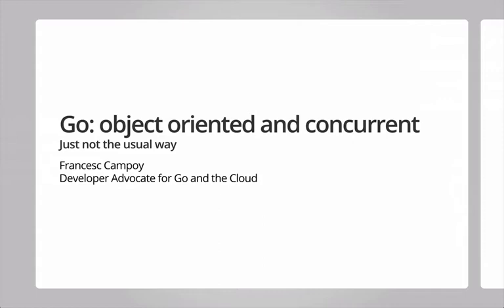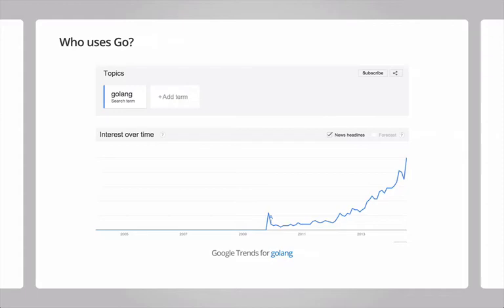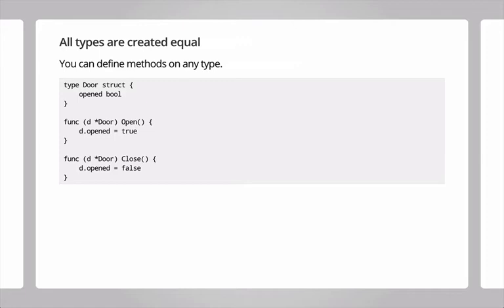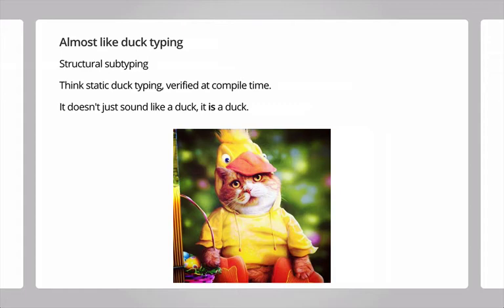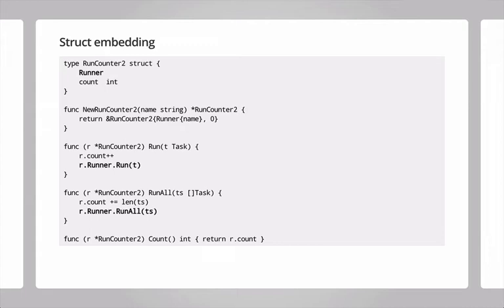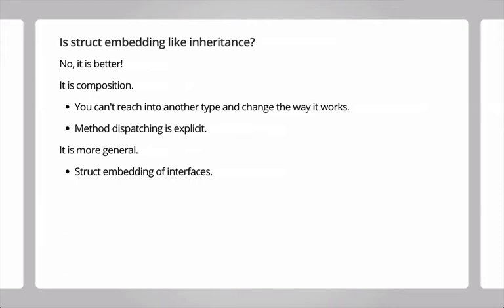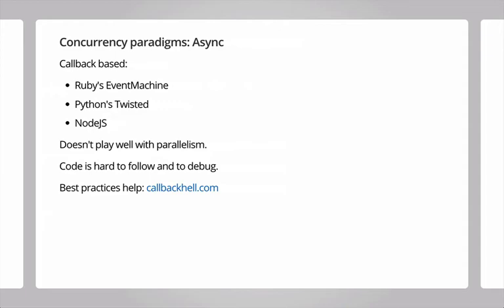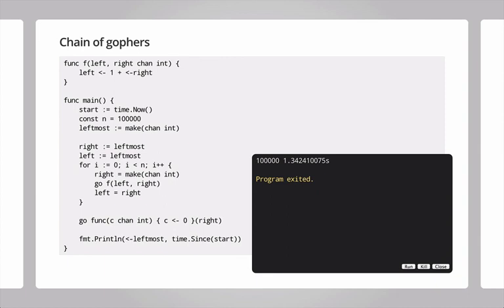Go: Object Oriented and Concurrent (just not the usual way)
Recording of the talk I gave at the OpenLate meetup organized by OpenDNS